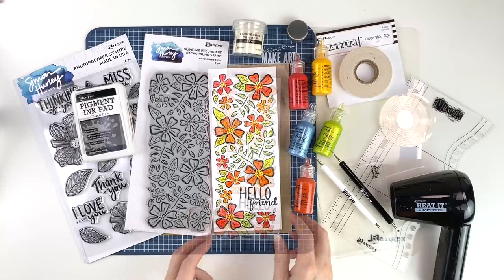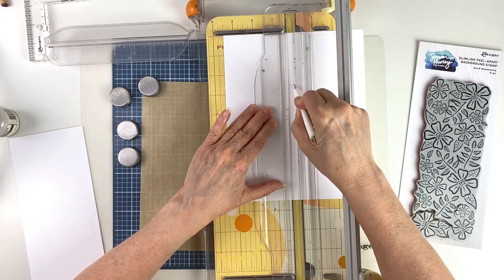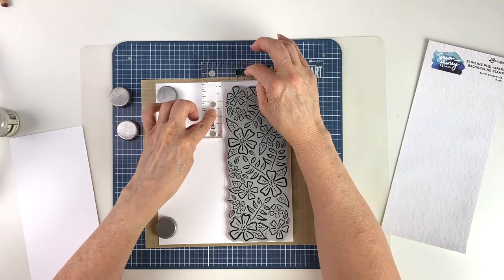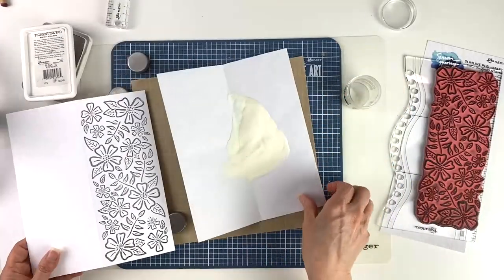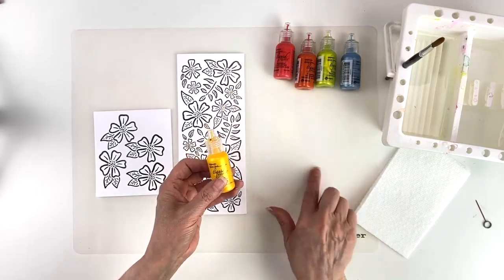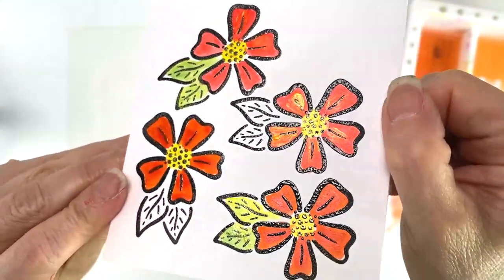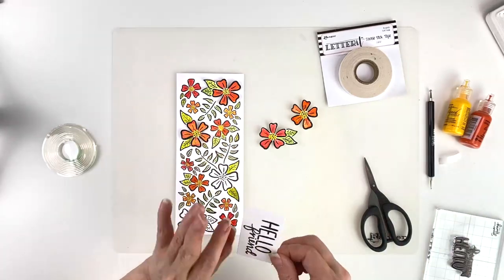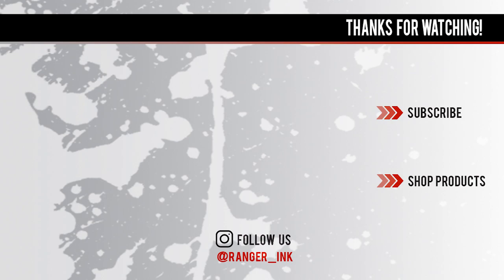Hello Friend Slimline Card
Create this lovely card using Simon Hurley create. new slimline stamps and cardstock, and paint with liquid pearls!